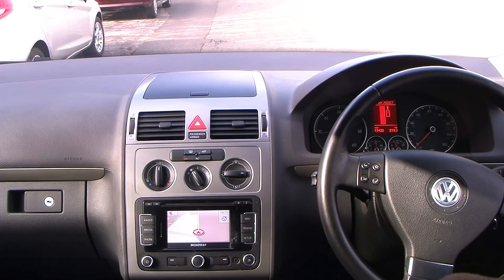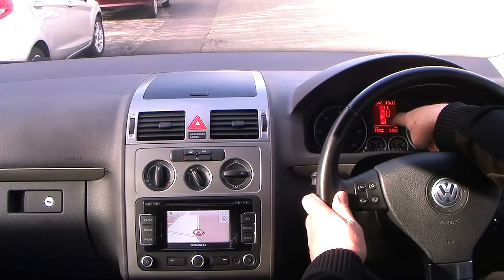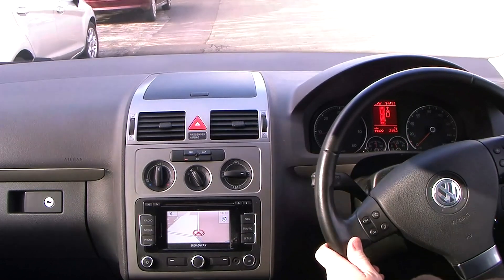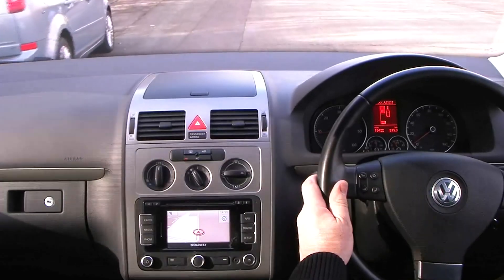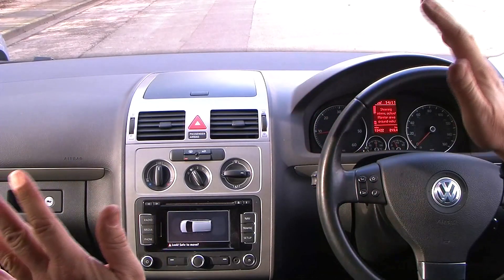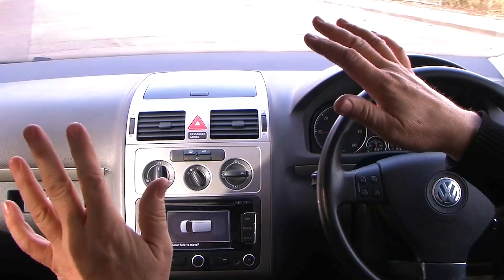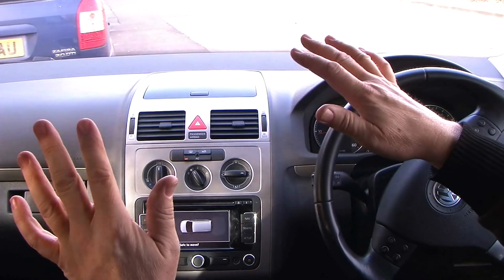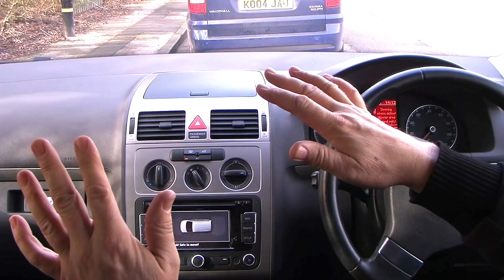Inteligent Parking System in Volkswagen Touran 1.9 TDI Match 5dr + PARK ASSIST + SAT NAV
2010 (10)
Mileage:
19,378
Engine size:
1.9L
Fuel type:
Diesel
Gearbox:
Manual
Body style:
MPV
Colour:
Grey
Metallic GREY, One owner + Supplier, Full service history, WITH Park Assist this car can practically park itself, cleverly steering into position. 12 Months MOT, Economical - 54.3, RNS 310 satellite navigation system with radio/CD and 8 speakers, MDI Media interface for USB/iPod connection, SD Card Reader and AUX-in Socket for Connection to an External Multimedia Source, 24 Month Warranty available, Pristine condition throughout, Cruise control, Front and rear parking sensors, Air conditioning, 6 Speed gearbox, 16" Alloy wheels, Alloy roof rails, Front and rear electric windows with one touch function, Electric adjustable heated door mirrors, Remote central locking, 2 x Remote key fobs, Multifunction Computer (Highline), Outside temperature indicator, Service interval indicator, Speed sensitive power steering, Hill hold control, ESP (Electronic Stabilisation Programme), ABS Brakes, Rear privacy glass, Optical headlights, High level brake light, Alarm, Immobiliser, Drivers airbag, Passenger airbag, Passenger airbag deactivate switch, Side airbags - front and rear, 3 spoke sports leather multi-function steering wheel, Rake + reach adjustable steering column, Leather gear knob, Steel finish interior trim, Height adjustable seats, Lumbar support, Front armrest with storage compartment, Sunglasses holder, Cooled glovebox, Cup holders - front and rear, 12v Power socket - front and rear, Driver and front passenger under seat drawer, 3x3 point rear seat belts, Aircraft type trays in front seat backrests, Interior lights pack, Independent folding rear seats, Child locks & Isofix system, Rear load cover, Rear wiper, Comprehensive Warranty included. 7 seats, HPI Clear, Driveaway cover available. 12 Months FREE AA Cover, LOW RATE CAR FINANCE AVAILABLE,